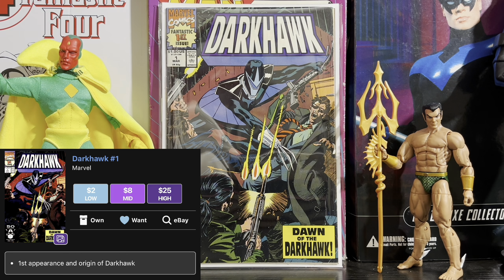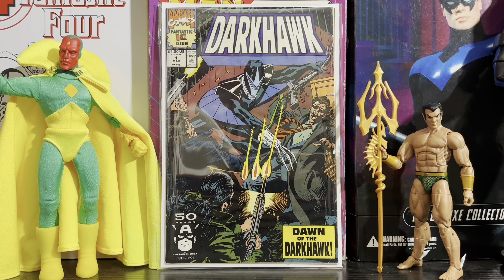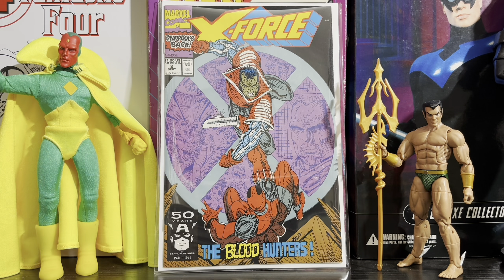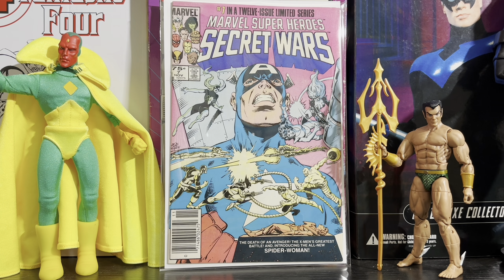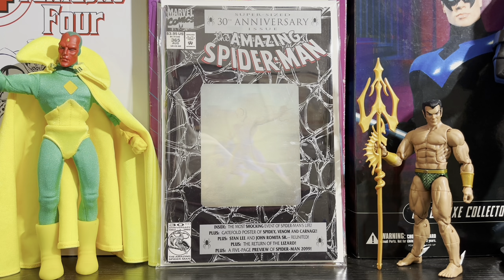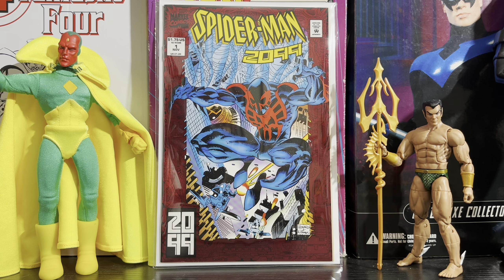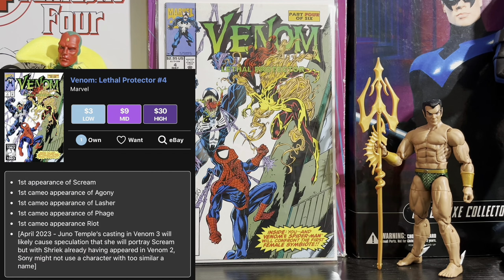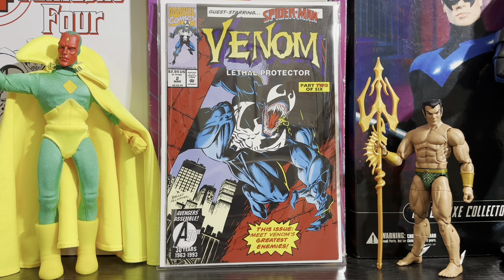Key Marvel Comics UNDER $50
Today we are taking a look some must have marvel keys which are under $50!